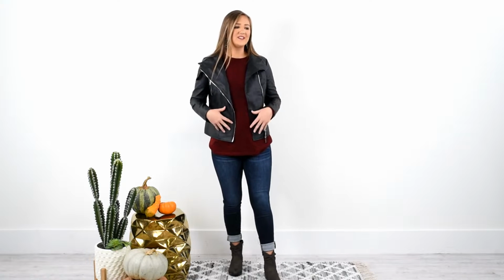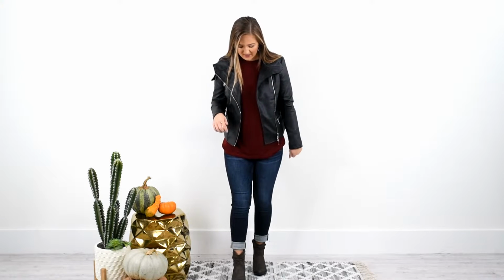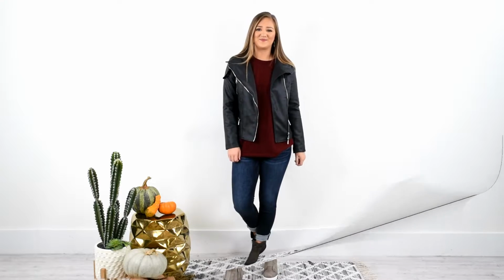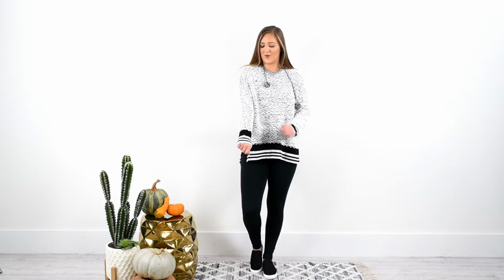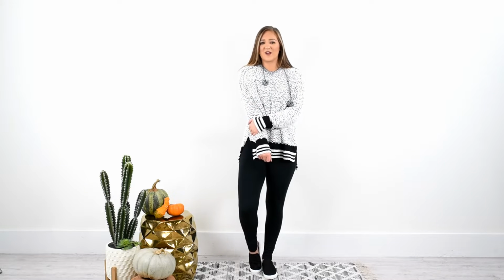How to Travel in Style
It's that time of year where all it seems like we are doing is traveling... Whether that's by car, airplane or whatever, we're going to show you three different looks and ideas for traveling in style AND comfort.

Sydney's First Look

Lyndzee's Look

Sydney's Second Look